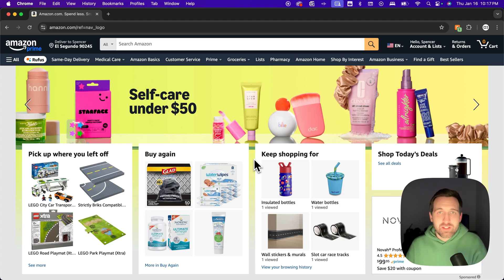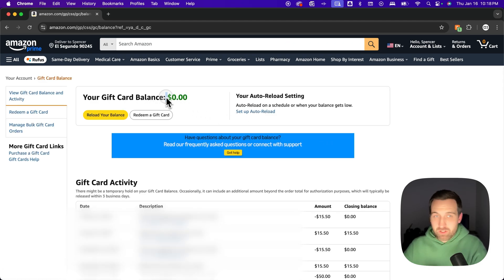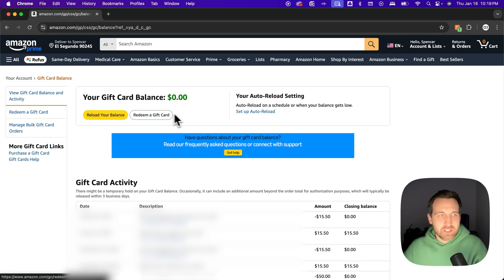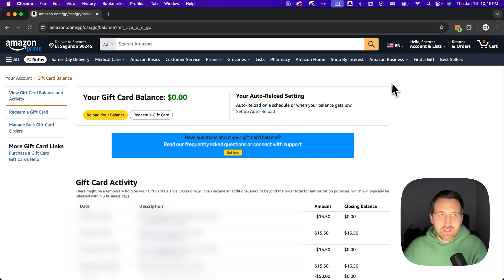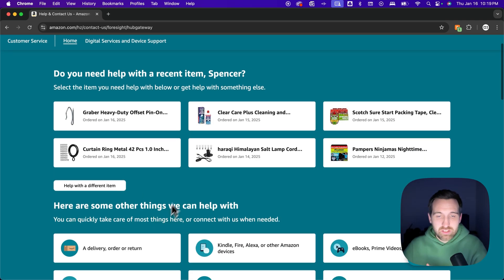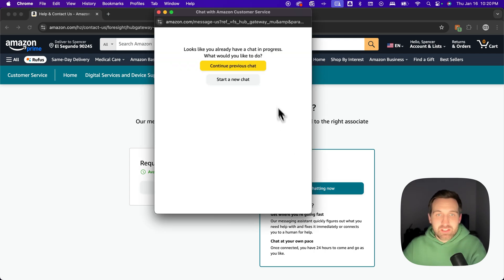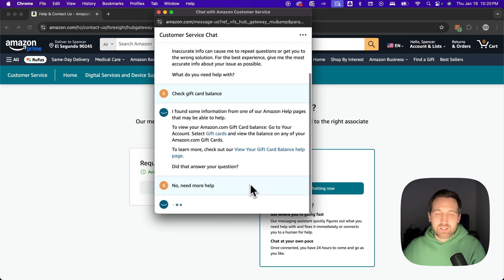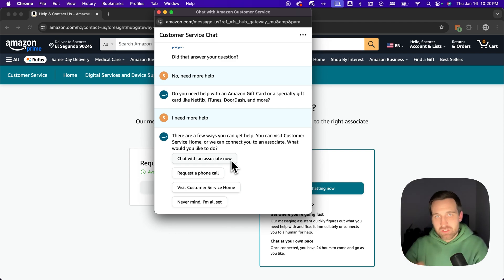How to Check Amazon Gift Card Balance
In this Amazon tutorial, learn how to check your Amazon gift card balance. You can check the Amazon gift card balance on your account, and also the balance of a gift card without redeeming it by chatting with Amazon Customer Service.